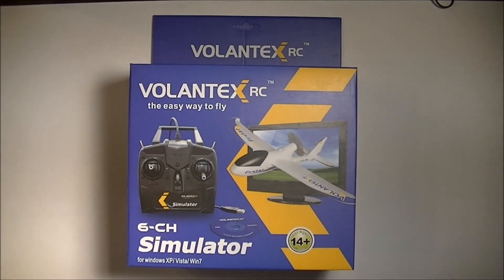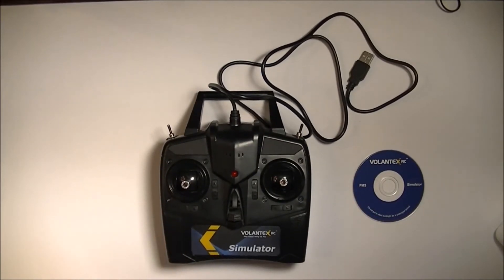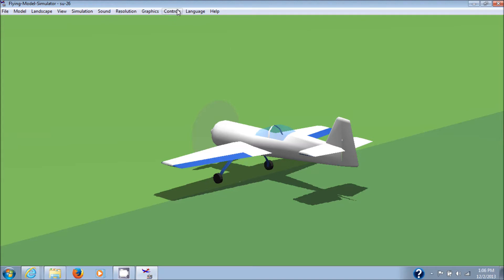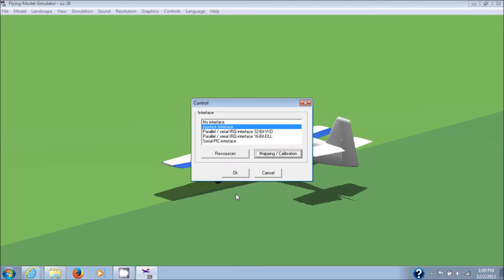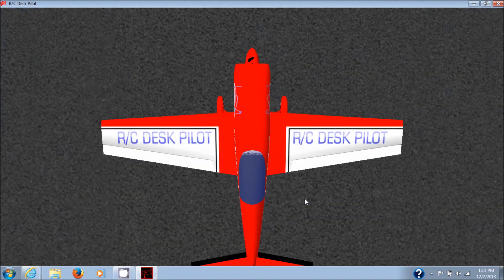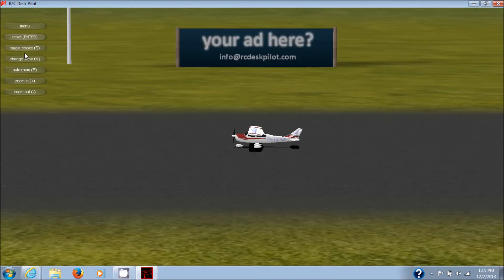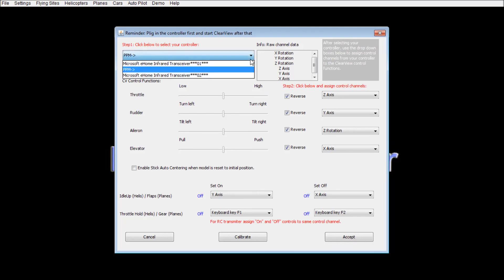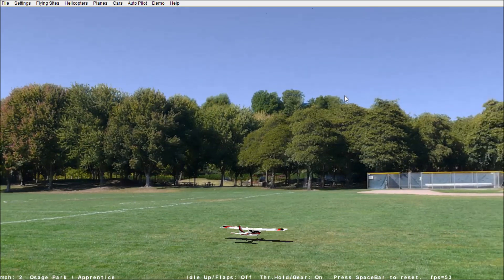Volantex RC 6 Channel Controller Simulator Unbox / Review / Software Options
You can buy this great controller at Amazon Or eBay
●▬▬▬▬▬๑۩۩๑▬▬▬▬▬▬●
●▬▬▬▬▬๑۩۩๑▬▬▬▬▬▬●
Here are the links to the RC Simulation Software:
High-performance, High-realism 3D graphics and 3D sound effects
    Connect with USB port cable and no batteries is required
    Simulator supported: FMS Version2.0 Beta7 / FMS Version 2.0 Alpha8.4 and above
    System Requirement: Windows2000/XP/ME/98/Vista/Win7 32-bit
    Hardware Requirements: CPU Intel Pentium 800 or above; 32MB GAP 3D; 512MB RAM; 10GB hard disc; 12xDVD
Product Description
6CH USB Flight Simulator FMS RC Airplane R/C Helicopter Training Kit

This is a revolutionary new Model Flight Simulator. Its updated FMS software support Windows Vista and Win7. This simulator includes a model airplane simulator, model helicopter simulator, model glider simulator, and the ability to create your own models and landscapes. Flight Simulator comes with different types of planes and helicopters. You can sharpen your skills by practicing on computers. You can learn a lot no matter basic or advanced skills.

This new simulator gives you real world flying experiences from your PC.Its Interlink Controller plugs into a USB port on your computer.It looks and feels just like a real transmitter and has switches for dual rates,retracts, and a  for flaps. Especially, without AA battery, it can directly work with computer.

You can operate an aircraft with the same feeling of a pilot in the computer, experiencing the exciting flight of a real plane, and your of dream flying freely in the blue sky deriving from your childhood come true! Come on! Challenge to be a pilot and enjoy the exciting!

Note: Please practice simulation flight first on the computer before operating the electronic helicopters or airplanes in order to reduce the damage!

- Full 3D collision detection with all objects on the landscape, Many new landscapes
- Separate channel and keyboard mapping for helicopters and airplanes